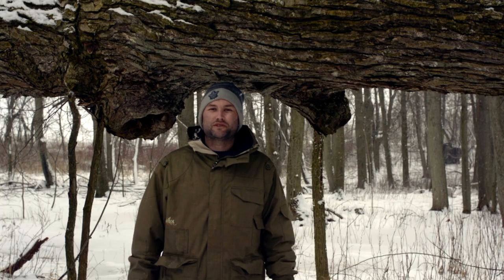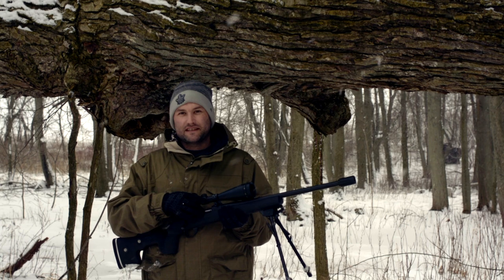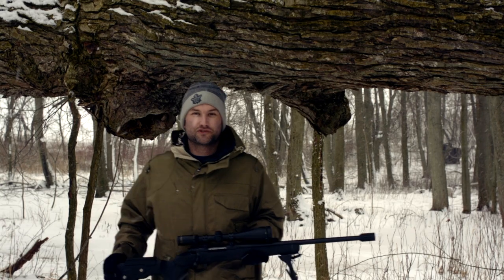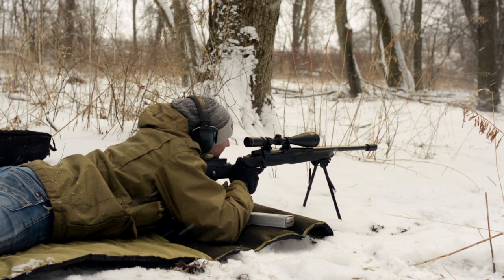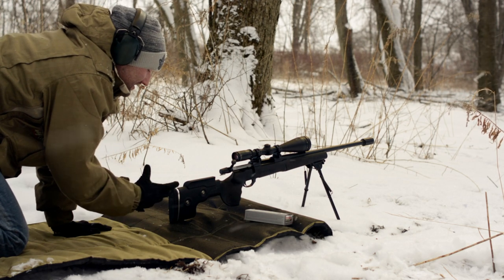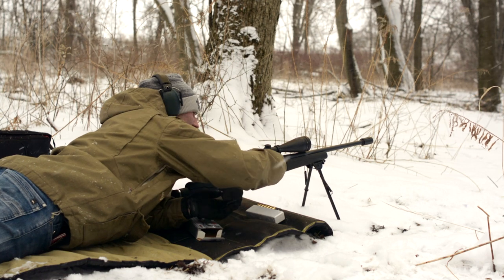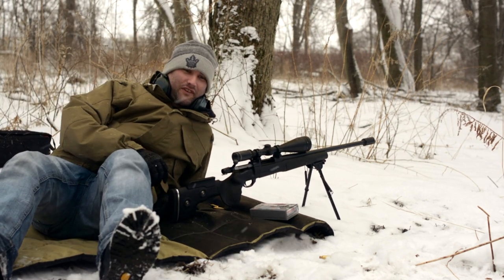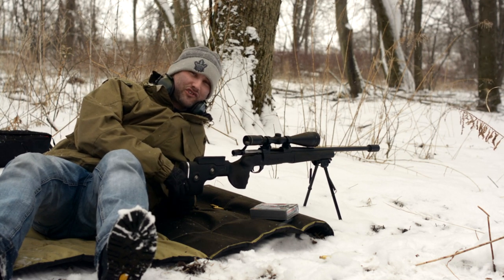Weatherby VAC 6.5 Creedmoor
We are taking a look at a Weatherby Vanguard in 6.5 Creedmoor but this is not your standard Vanguard. This Vanguard barrel and action is mounted in a GSR Berzerk synthetic stock giving you the ability to adjust the length of pull and cheek rest height. Great for the hunter on the move!

Mounted on top we have a Burris full field 6.5 - 20 x 50 adjustable objective.

Eyes of Glory
Eyes of Glory  2:31 Aakash Gandhi Cinematic | Dramatic

Blue Smile
Blue Smile  2:09 Gunnar Olsen Hip Hop & Rap | Dramatic

Dumb As A Box
Dumb as a Box NEW 0:27 / 1:42 Dan Lebowitz Rock | Funky

March On
March On NEW 1:55 Dan Lebowitz Rock | Angry

Gear used on this production:

Manfrotto 190XPROB tripod with 3-way photo head with compact foldable handles (290 series)